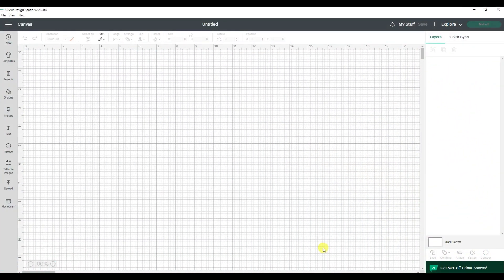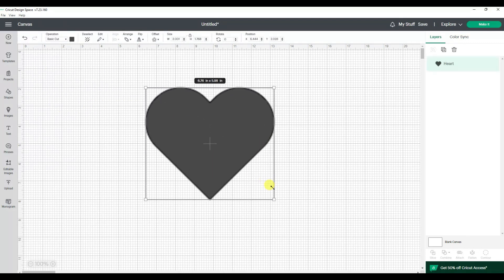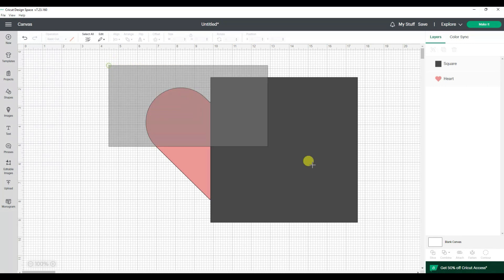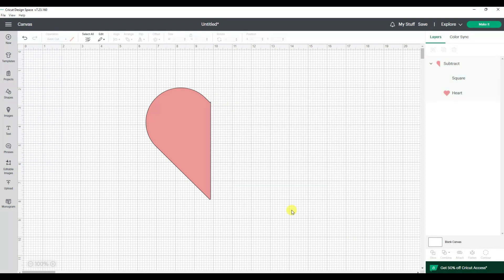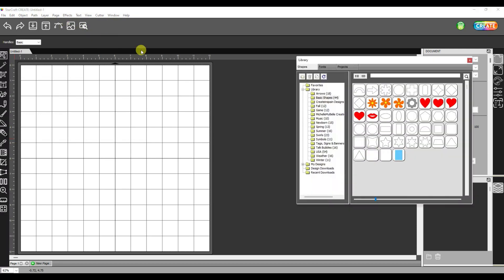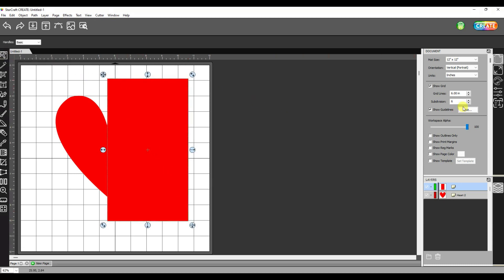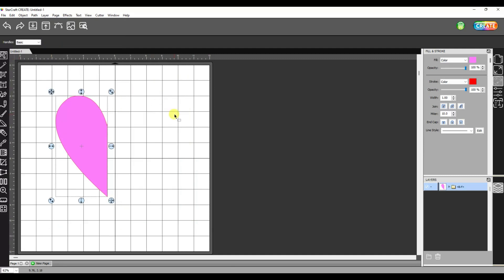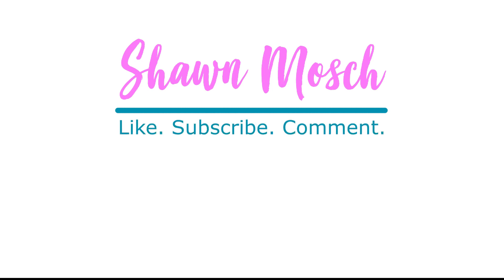Can you Slice with the StarCraft Solo CREATE software?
If you are like me and are transitioning from the Cricut to the StarCraft Solo machine you might be wondering if the CREATE software can do some of the same features as Cricut Design Space. The answer is yes, and it can do SO MUCH MORE!

So you are probably wondering HOW to do some of those same actions.  In this video I will first show you how we used to use Slice in Cricut Design Space, and then I will show you the new Subtract feature in Cricut Design Space which is in my mind, an upgrade to slice.  THEN we will go into the StarCraft CREATE software and use Path/Back Minus Front feature to achieve the same results that we did for the Cricut Design Space example.

Also, join our Facebook group StarCraft Solo School with Shawn Mosch

Looking to save money on your crafting supplies, including vinyl?